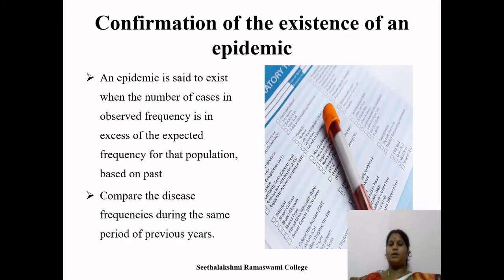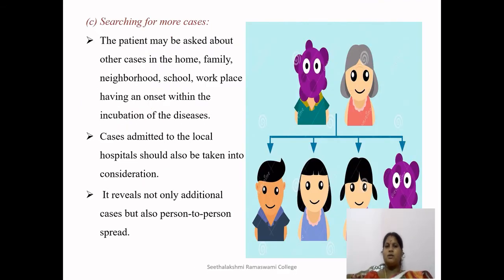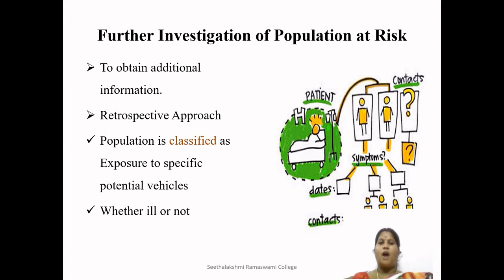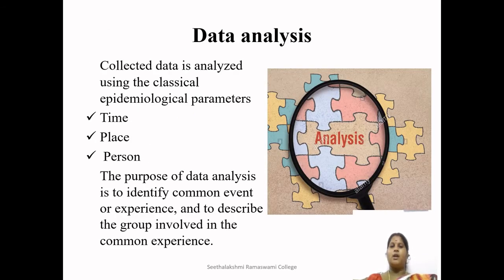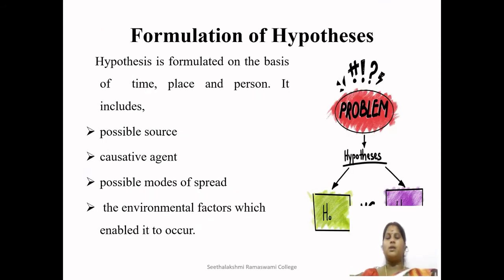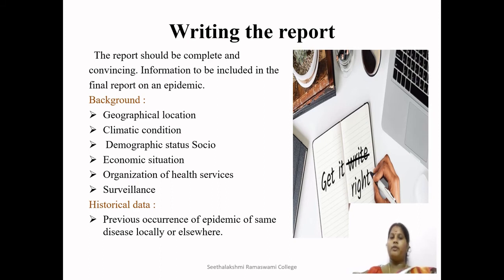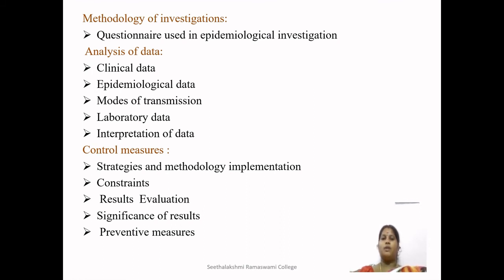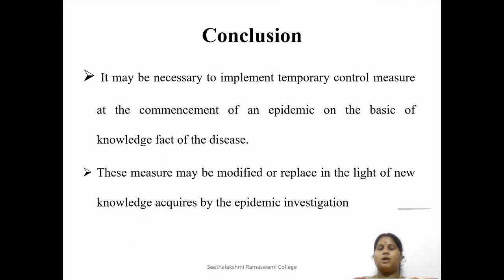INVESTIGATION OF AN EPIDEMIC - Ms.B.Anupriya - Dept. of Hospital Administration